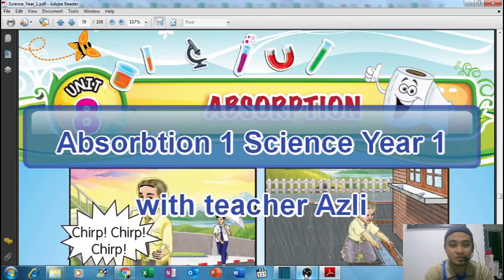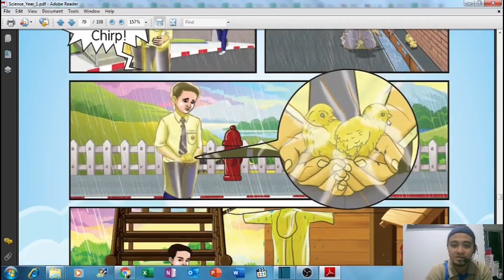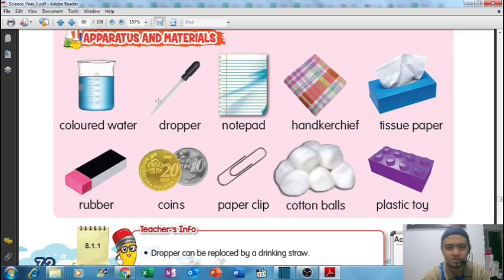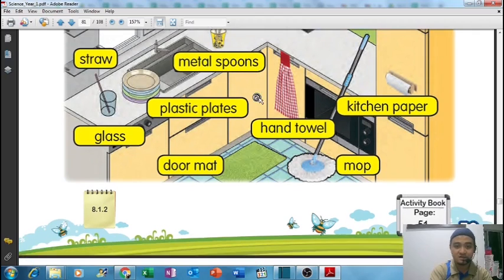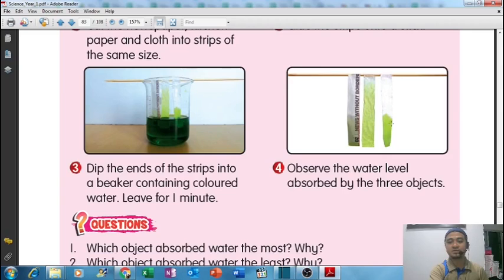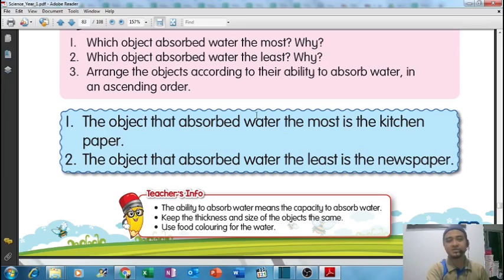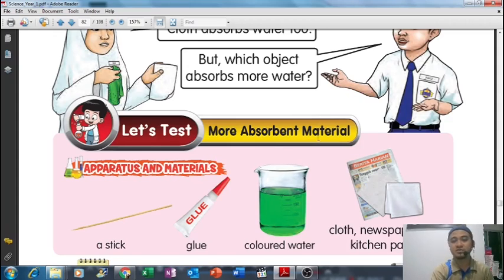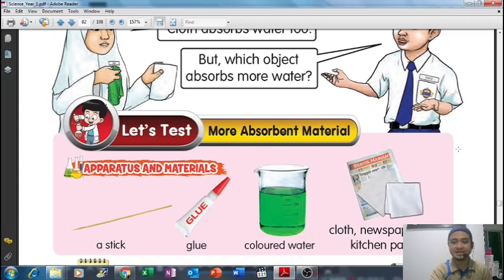absorption 1 science year 1 dlp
teaching video for kids year 1.